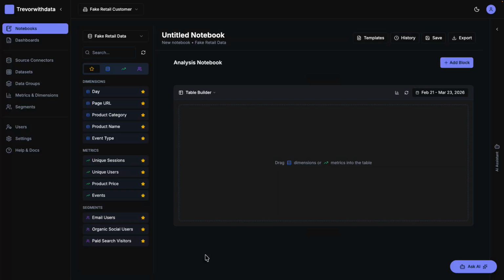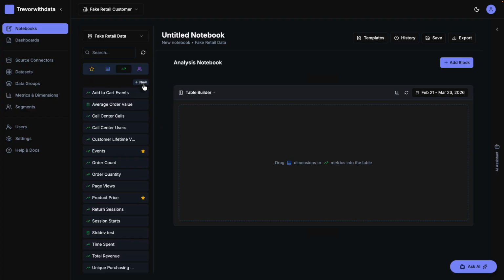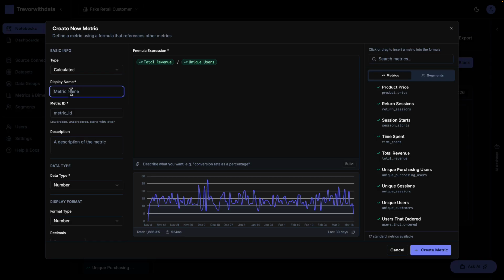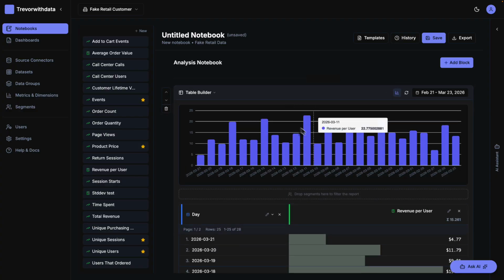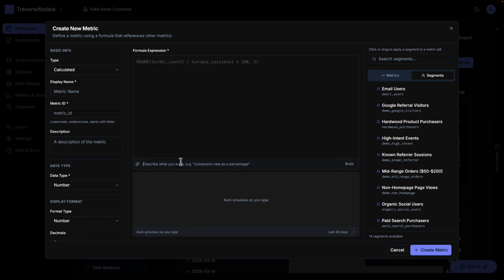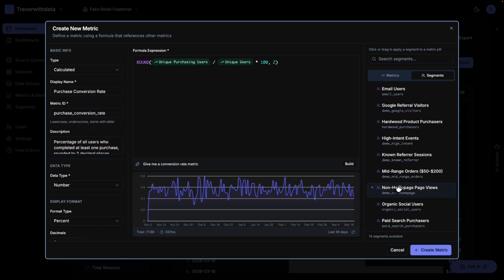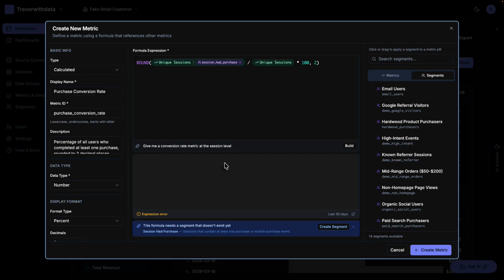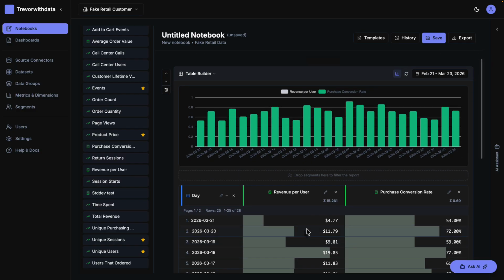Building Calculated Metrics with Auto-Segment Creation in a DIY Journey Analytics Tool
A quick demo of calculated metrics in Trevorwithdata - a journey analytics platform I'm building from scratch using AI coding tools. In this video, I walk through creating a calculated metric (conversion rate), including a new feature that lets you create segments inline without leaving the formula builder.

This is part of an ongoing series documenting the build. If you're curious about how post-aggregation formulas, formula-level segments, and live preview work under the hood, check out the full blog post